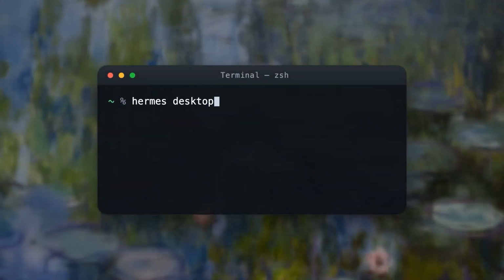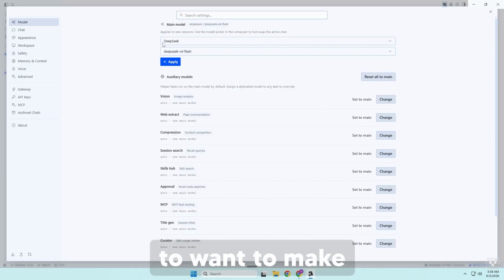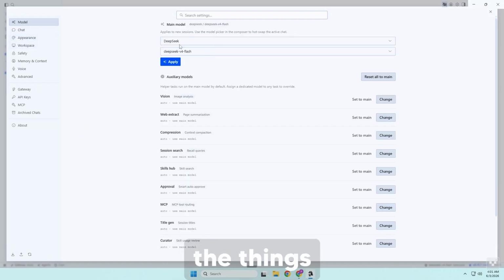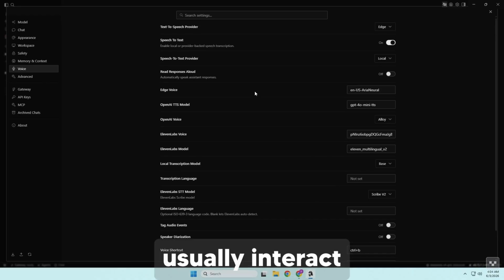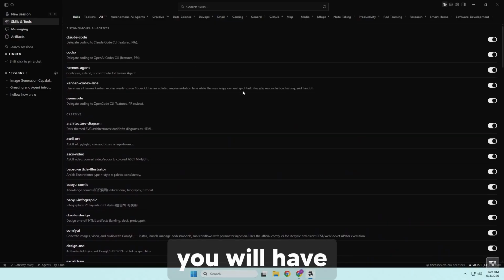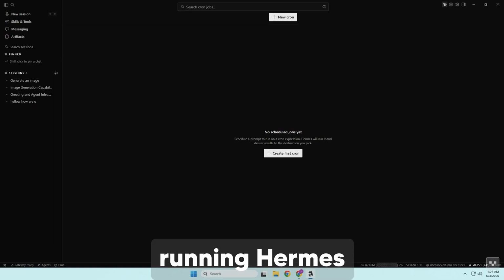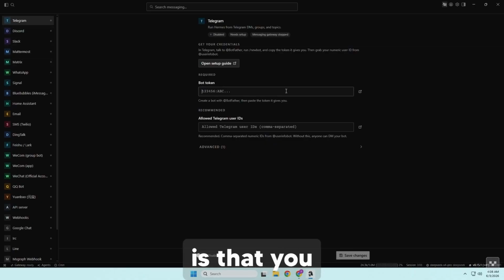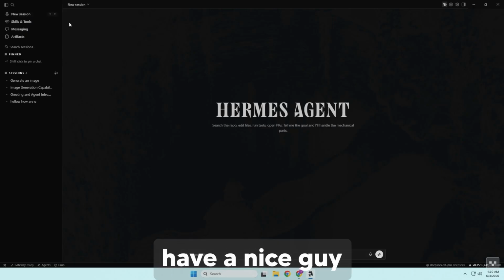How to Install the Hermes Desktop App (Complete Setup Guide) ✈️ News list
How to Install the Hermes Desktop App (Complete Setup Guide)

✈️ News list